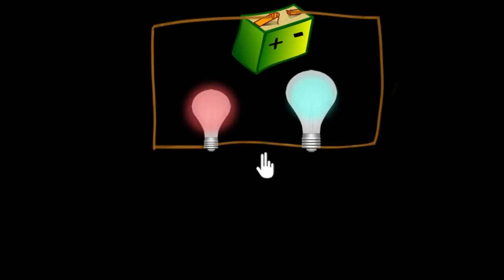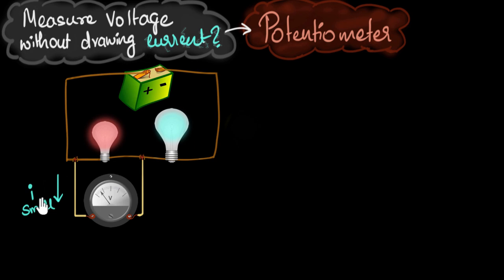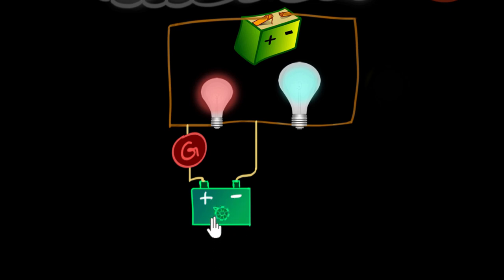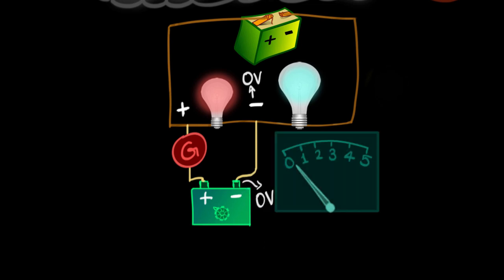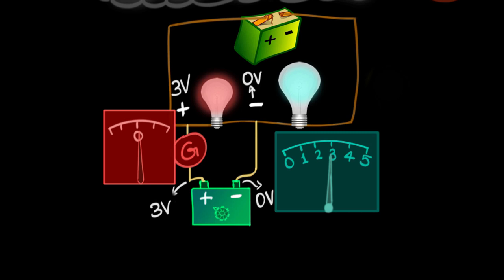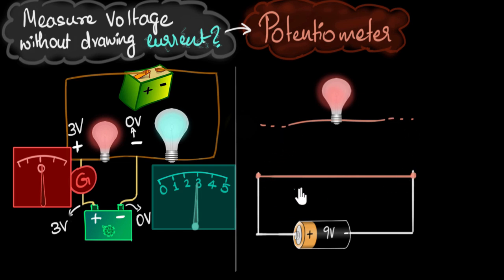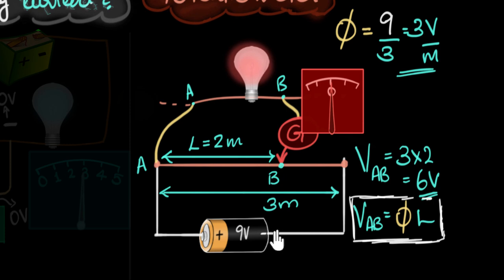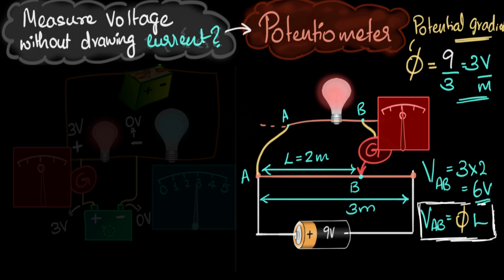Potentiometer principle (logic) & working | Electricity | Physics | Khan Academy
Let's explore, logically, the working principle of a slide-wire potentiometer. A potentiometer can measure voltages, with higher accuracy than a voltmeter, without drawing a current from the main circuit.